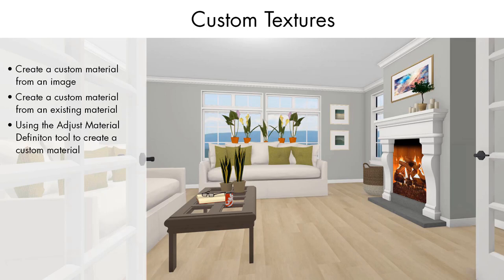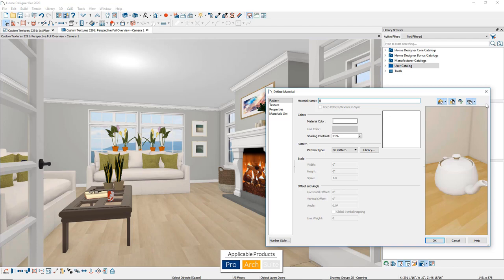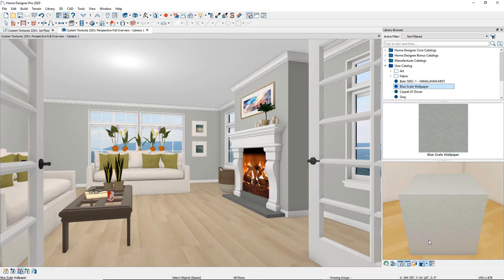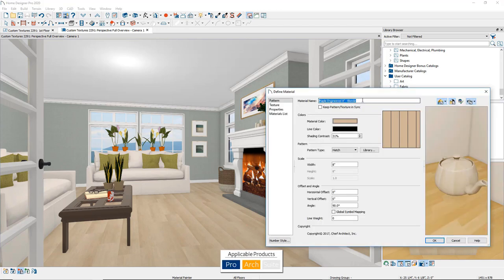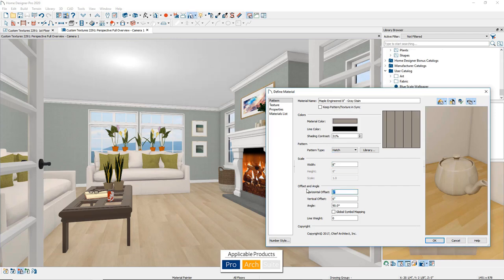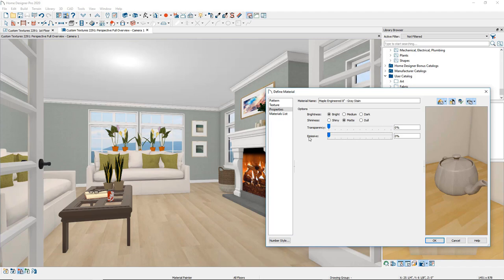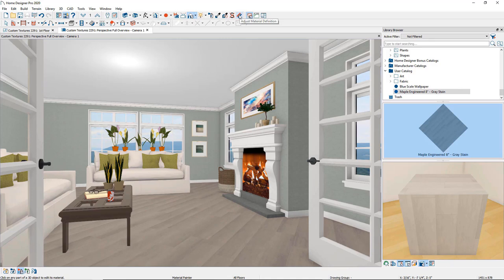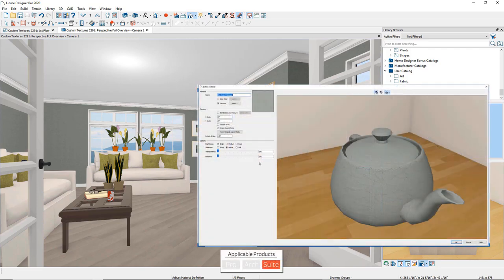Custom Materials and Textures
In this video, we'll demonstrate how to create custom materials and textures including:

-Creating a custom material from an image
-Creating a custom material from an existing material
-Using the Adjust Material Definition tool to create a custom material